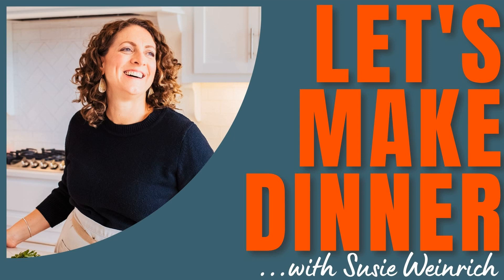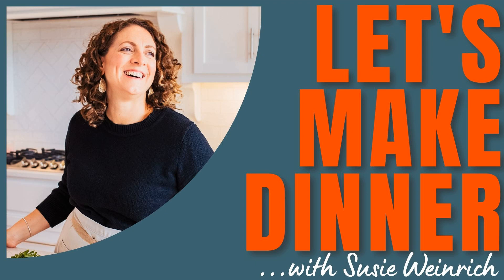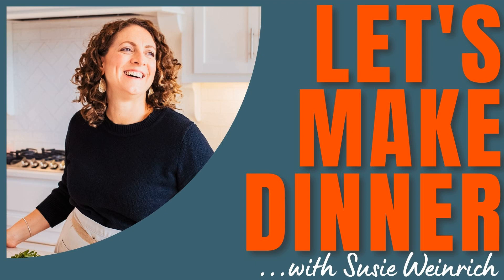002 Mediterranean Shrimp Skillet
In Episode 002 Mediterranean Shrimp Skillet: Susie shares this easy 30 minute, one pan dinner that is JAM PACKED with flavor! Orzo is cooked in a tomato base with herbs, garlic and shallots. Then shrimp, feta cheese, kalamata olives and basil are added for a flavor punch.